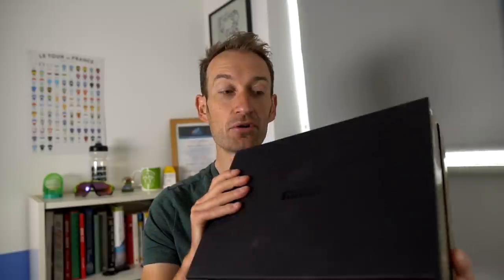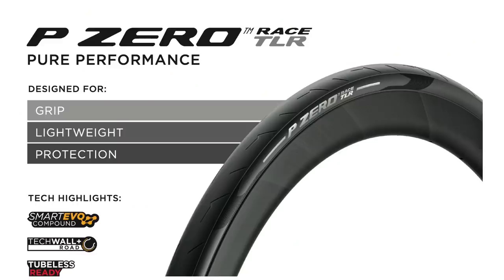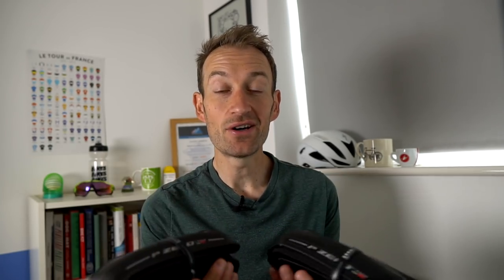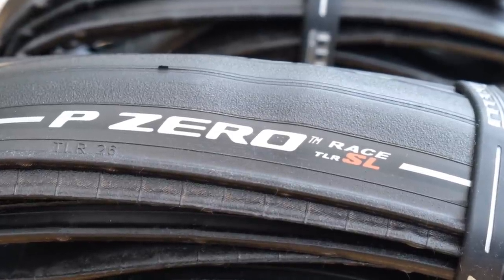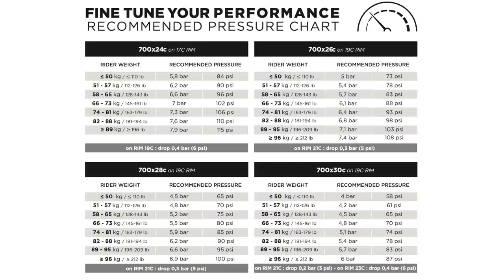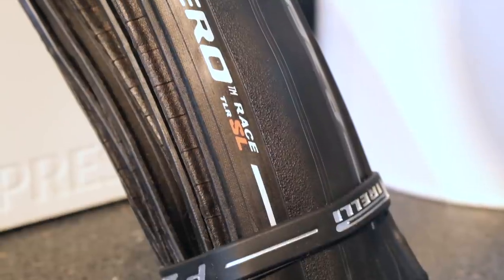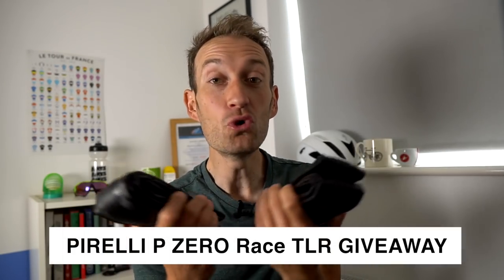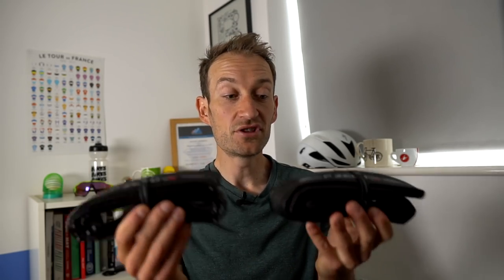NEW Pirelli Road Tubeless Tyres + GIVEAWAY!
Join me for a first look at Pirelli's brand new P Zero Race TLR SL road tubeless tyres and the development that has gone into them

Chapters
00:00 Intro
00:51 P Zero Race TLR details
2:46 Why tubeless
4:50 Rubber Compound development
5:52 Tyre standards
7:06 Hookless compatibility
11:03 Will Pros ever race tubeless?
14:03 Giveaway time